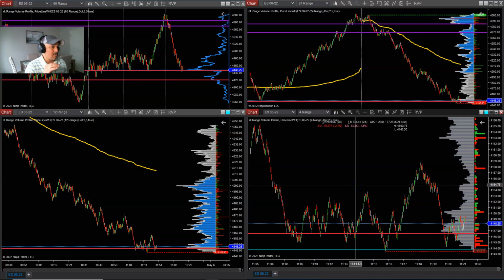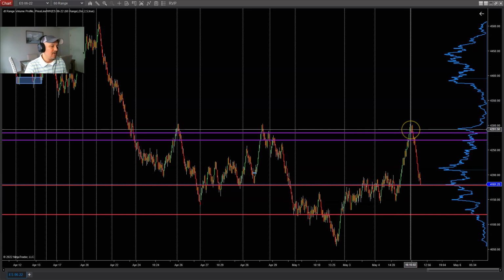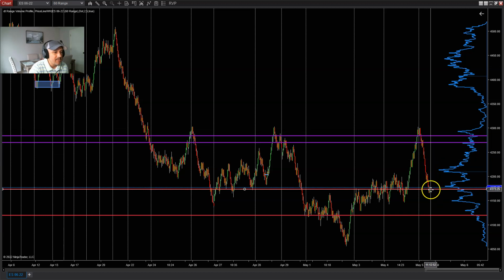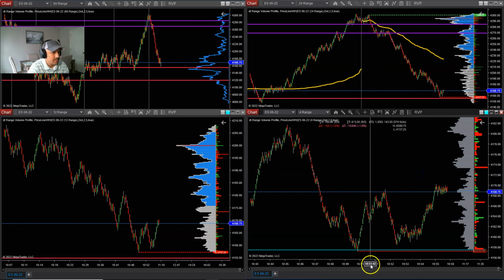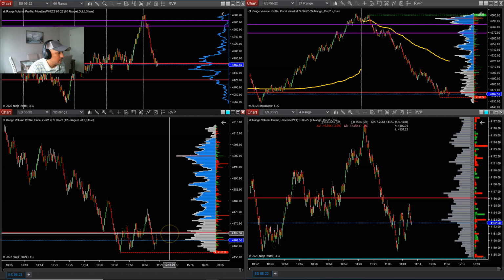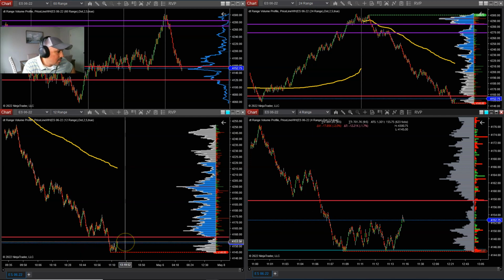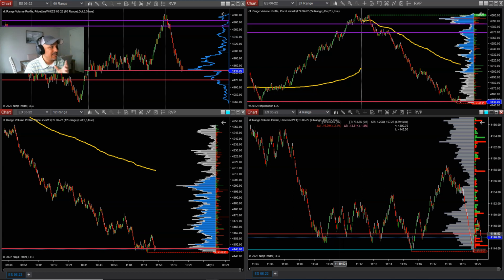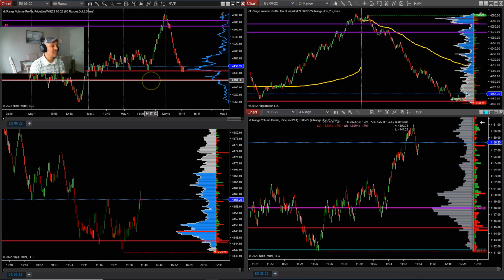Curve Major Draw Down by Knowing Exactly Where to Position Your Stop Loss & Take Profit (ES Futures)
There is only one true way to curve major draw down when day trading, and that is by knowing exactly where to position or place your stop loss. If for any reason you find yourself entering into a bad trade on the es futures do not incur a major draw down loss. Whether you have a mental or physical stop loss get out of the trade quickly.